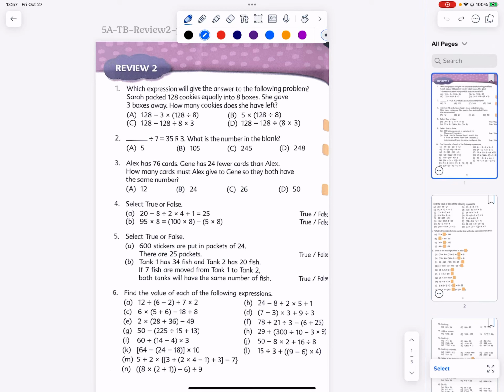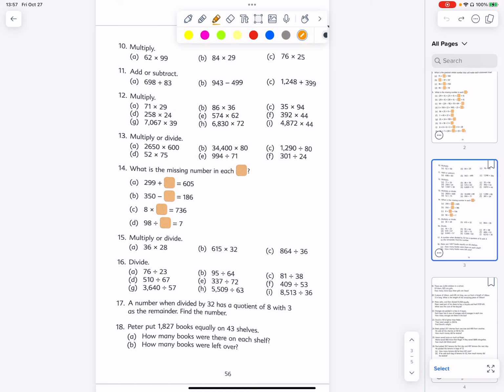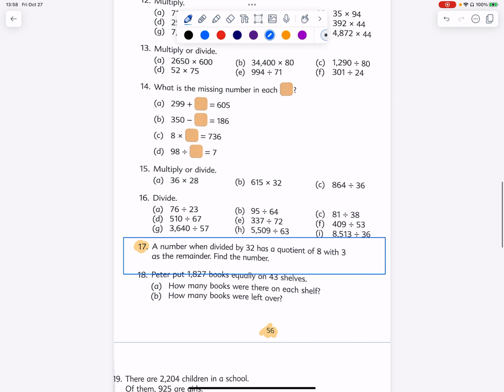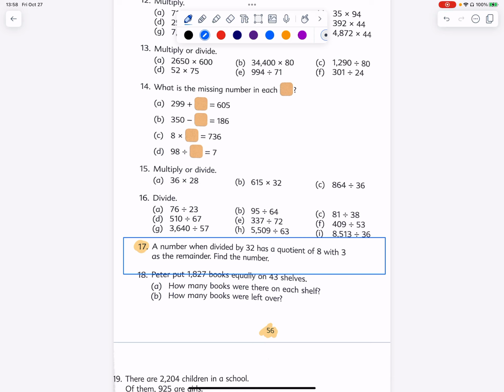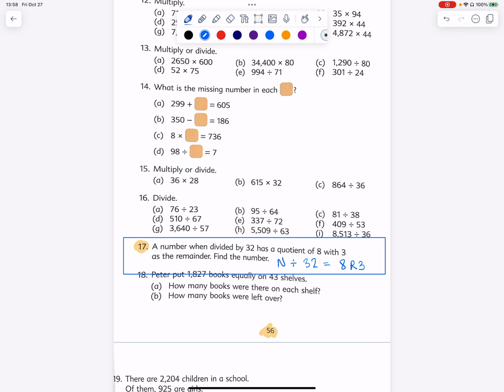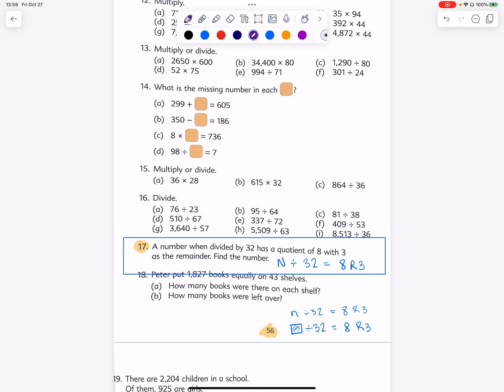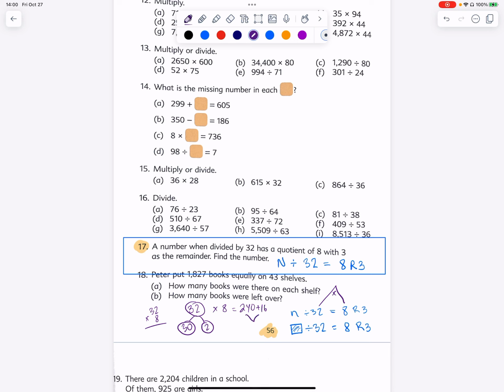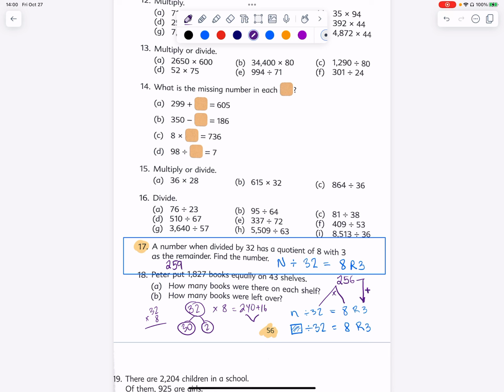Singapore Math Grade 5 (5A) - Division with Remainders, missing dividend.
Singapore Math Grade 5, Textbook 5 A. Find a missing dividend in division with remainders.